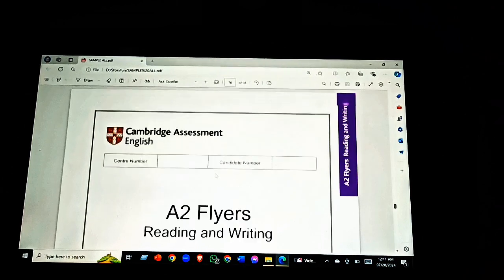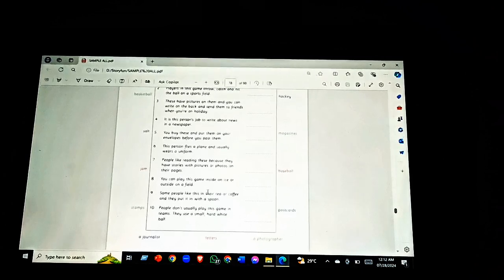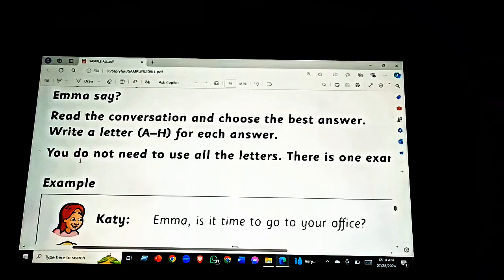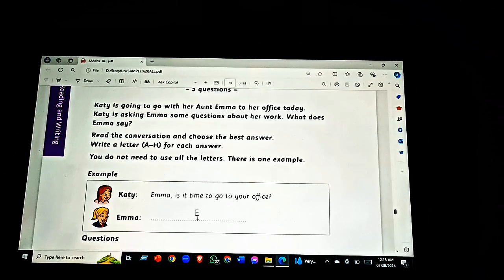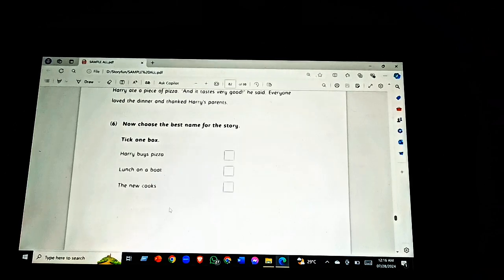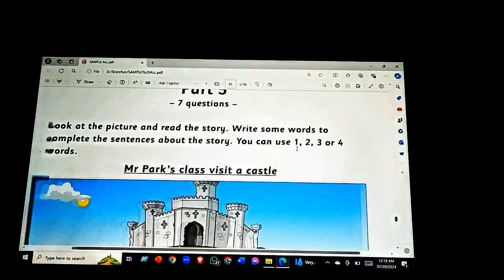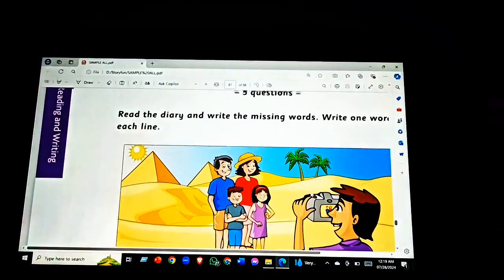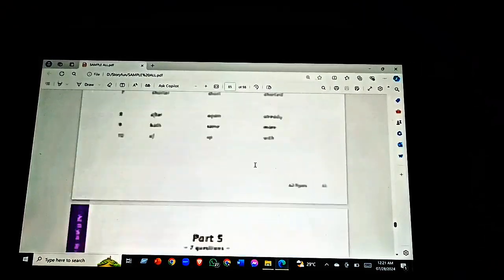Cambridge | Flyers | Reading & Writing | 2026